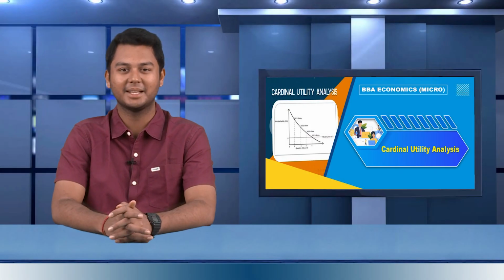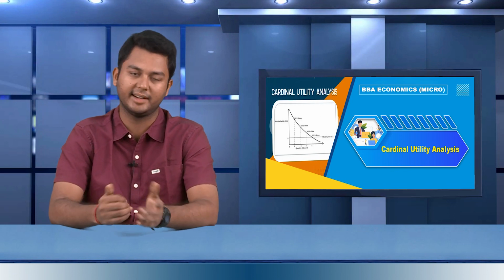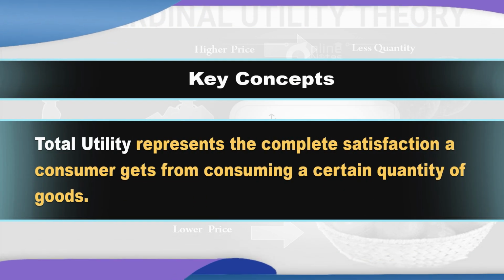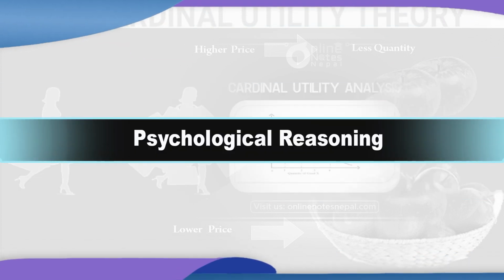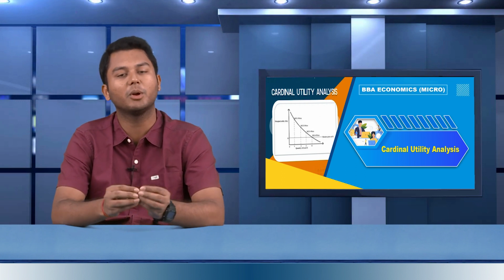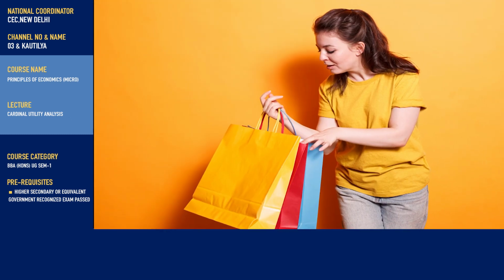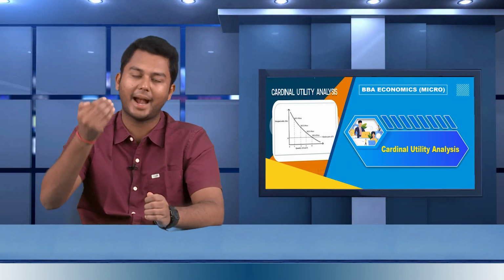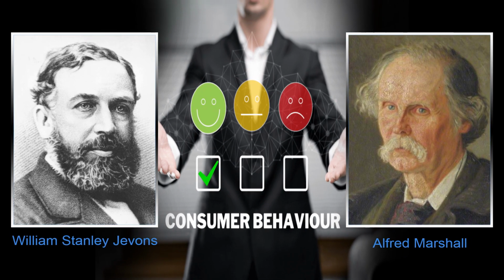Cardinal Utility Analysis